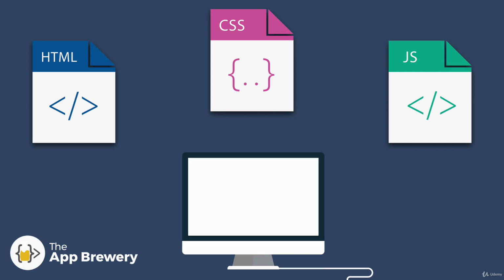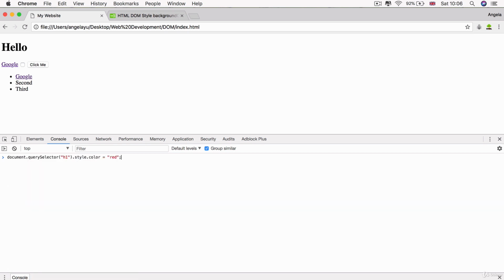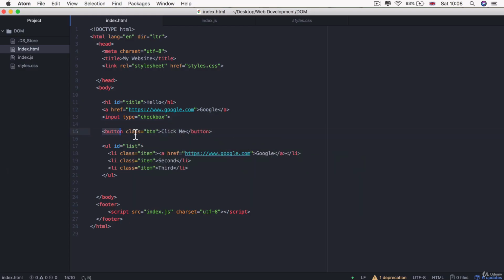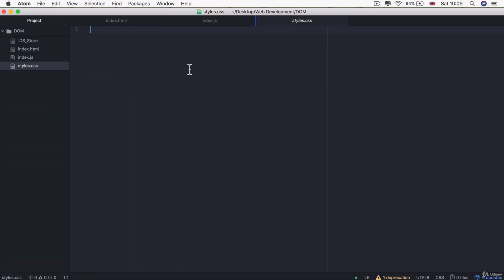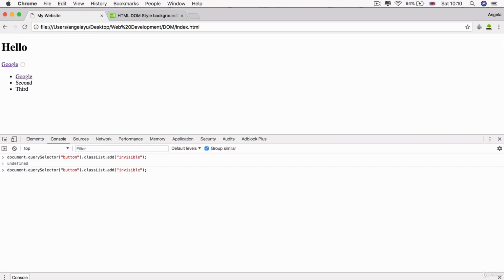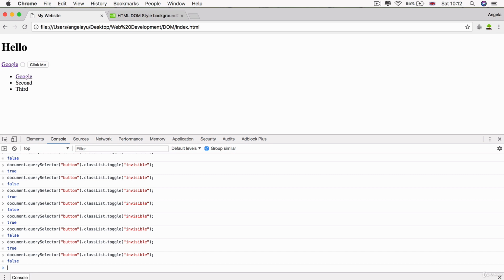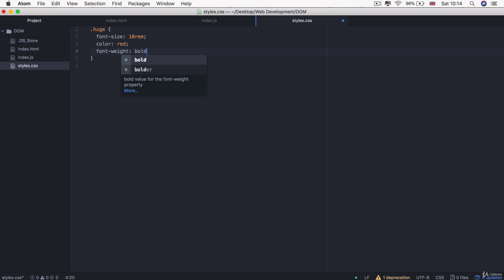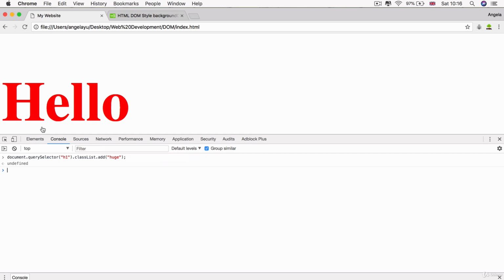The Separation of Concerns Structure vs Style vs Behaviour